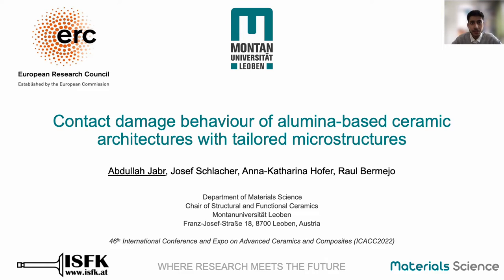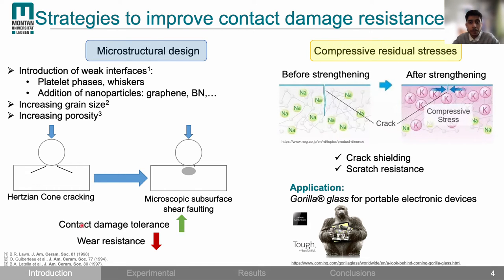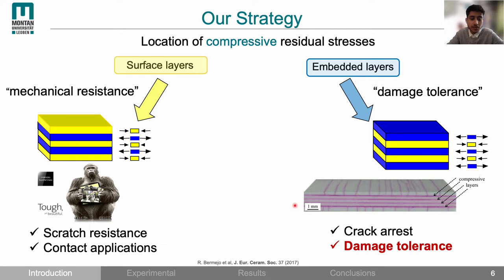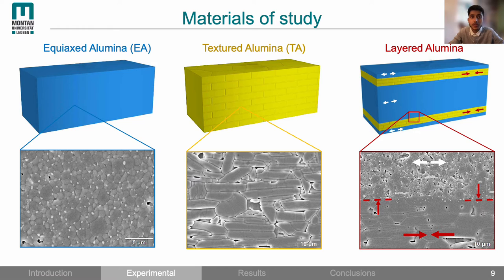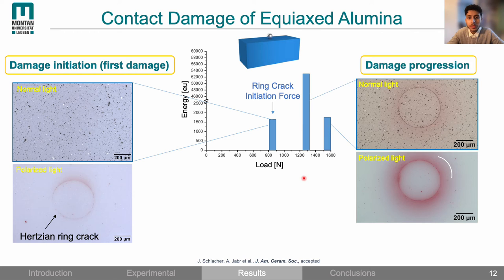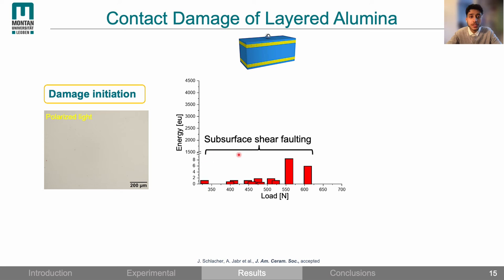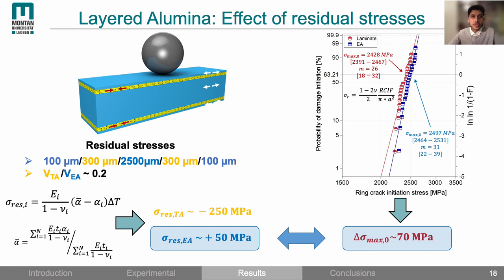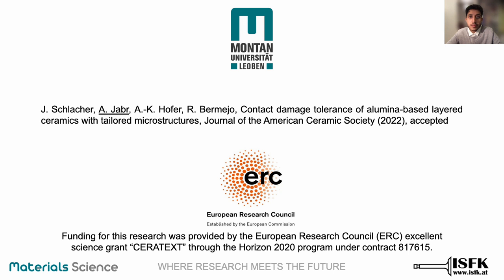JABR: Contact damage behaviour of alumina-based ceramic architectures with tailored microstructures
[Title]
Contact damage behaviour of alumina-based ceramic architectures with tailored microstructures

[Authors]
Josef SCHLACHER
Abdullah JABR
Anna Katharina HOFER
Roman PAPŠÍK
Raul BERMEJO

[Event]
46th International Conference and Expo on Advanced Ceramics and Composites (ICACC46)
Tuesday, 25th January 2022

[Abstract]
The “bio-inspired” concept of designing ceramics in a layered architecture has proven to be an effective way for overcoming the lack of damage tolerance and enhancing the mechanical properties of ceramics. This work demonstrates the effect of microstructure on the contact damage resistance of layered alumina-based ceramics. Monolithic alumina ceramics with equiaxed or textured microstructure as well as a multi-layered system with embedded textured compressive layers were investigated under spherical contact loading. Critical forces for crack initiation were detected by using an acoustic emission system. In monolithic alumina with equiaxed microstructure, classical Hertzian ring crack initiation as well as cone crack propagation was obtained. A shear-driven quasi-plastic deformation was found in the monolithic textured material. In the case of the multi-layer system designed with internal textured compressive layers a combination of both mechanisms, Hertzian cone cracking on the top surface layer as well as quasi-plastic deformation within the embedded textured layer, was identified. The internal compressive textured layer deflected cone cracks propagating from the surface and restricted their growth even at higher applied loads. These findings demonstrate the exceptional damage tolerance of alumina-based ceramic architectures with tailored microstructures under contact loading.